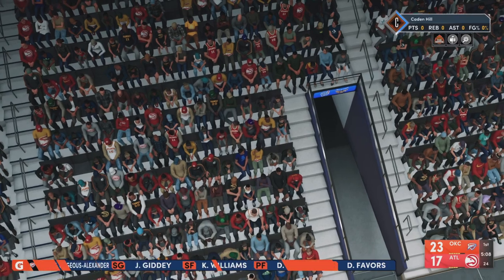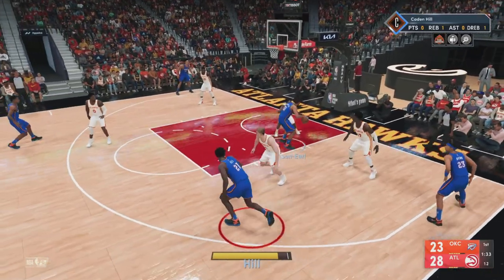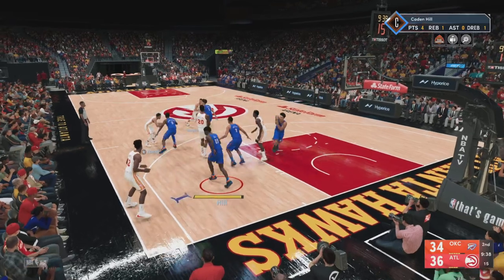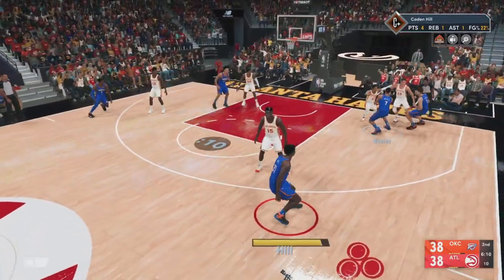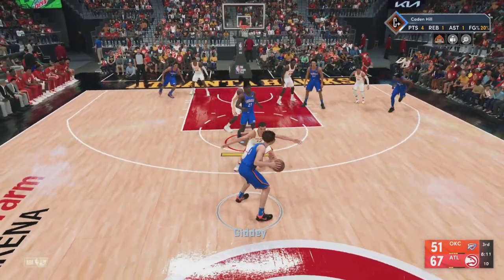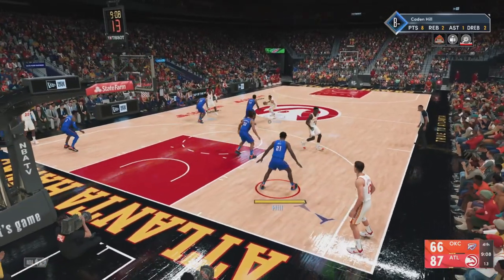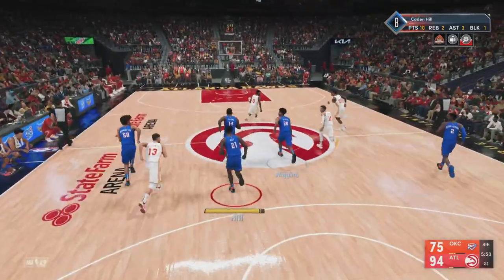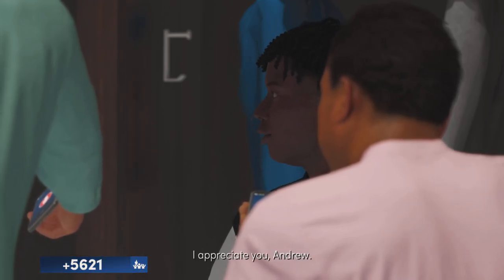Sorry for my